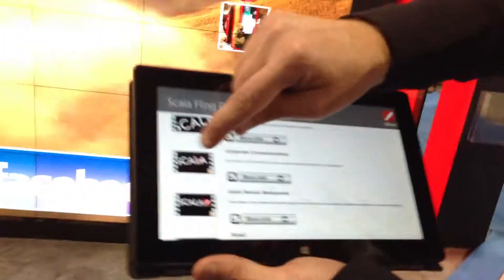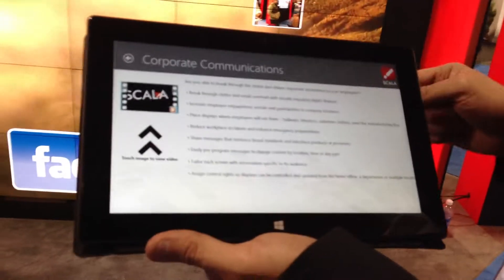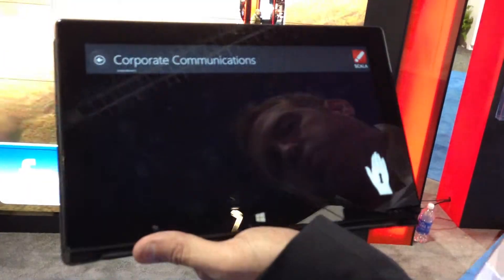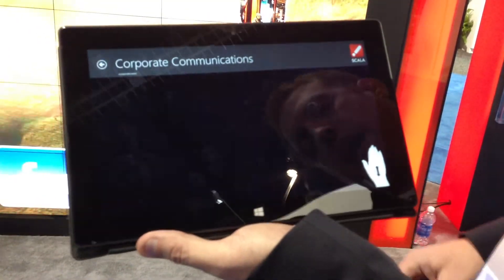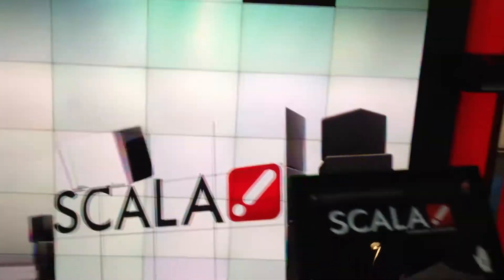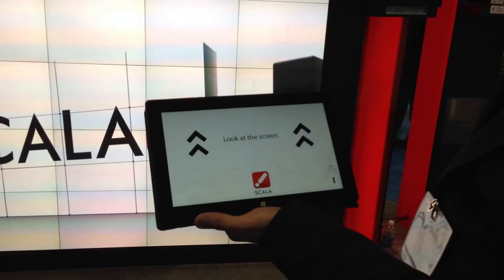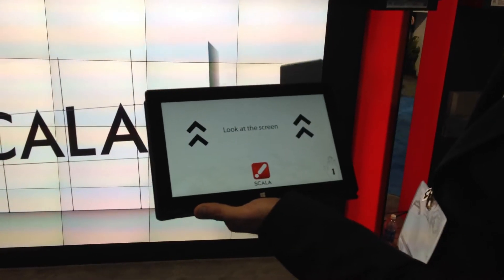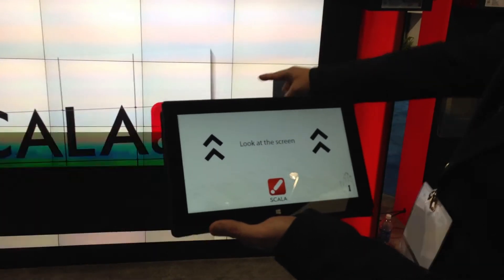Scala DSE 2013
Here is a demo on how you can move a video off a tablet onto a large LCD screen with a swipe of the finger.